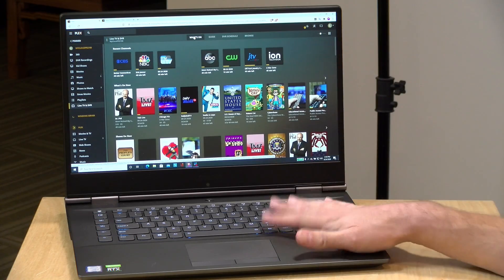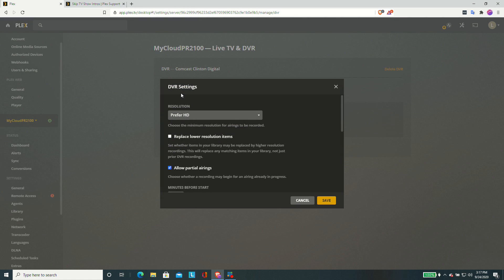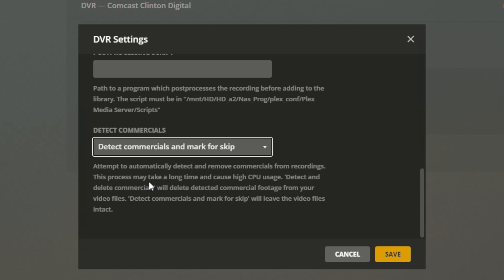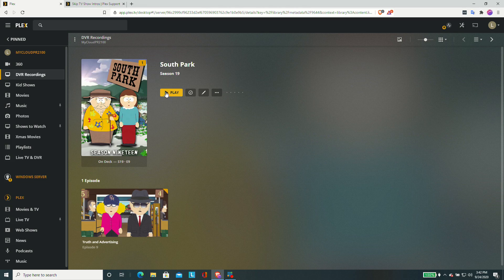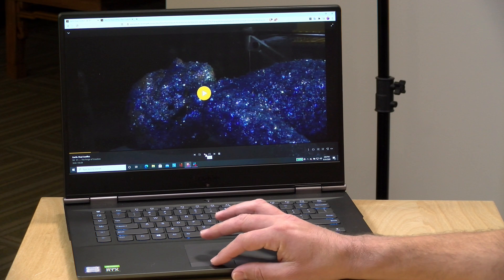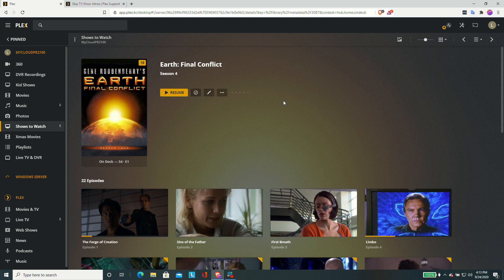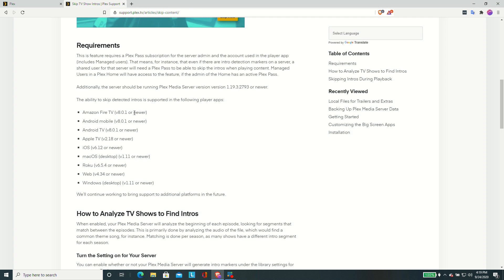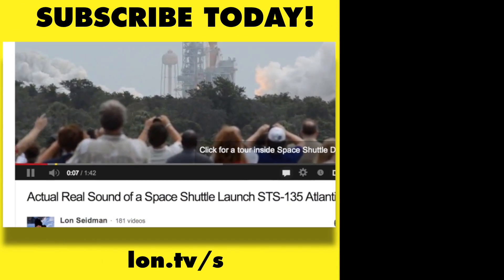New Plex DVR Ad Skipping Feature & Intro Skip Overview!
- This month we take a look at a new ad skipping feature for the Plex DVR (different from the ad delete feature) and check out how their new intro skipping feature works. and subscribe!

VIDEO INDEX:
00:00 - Intro
00:41 - Plex Pass Required for both features
01:53 - Commercial Detection Settings
03:17 - Server Requirements
03:59 - Not retroactive to prior recordings
04:38 - Commercial Skip Demo
05:34 - Show By Show Commercial Settings
06:59 - Intro Skipping Demo
07:44 - Intro Skipping Settings
09:52 - Conclusion